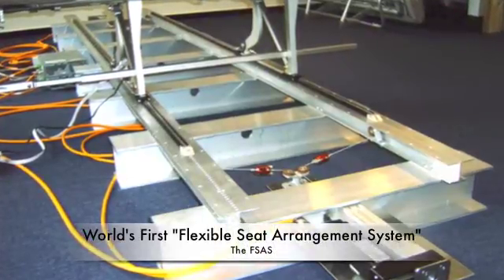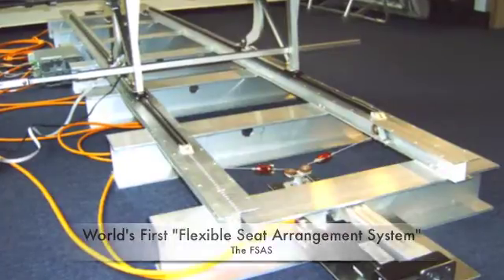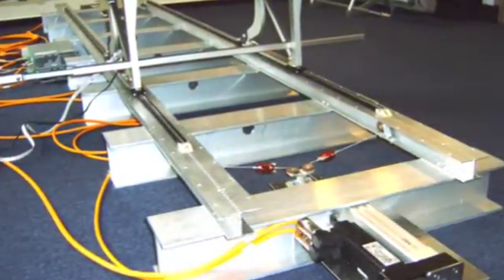World's first flexible aircraft seat arrangement system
The inventor of the world's first flexible aircraft seat arrangement system, Peter Bishop, tells us all about his system at the Paris Air Show.